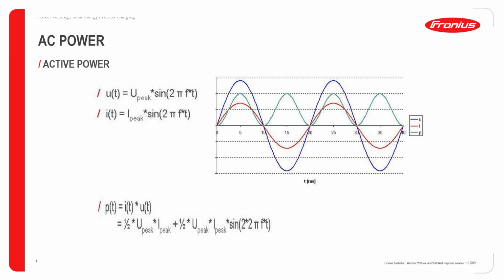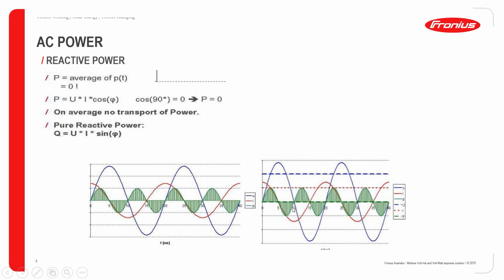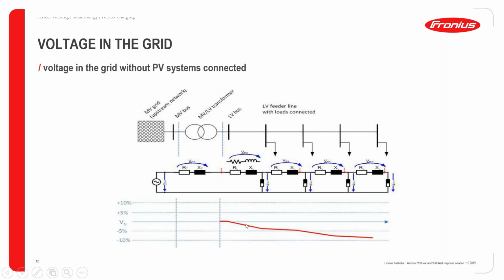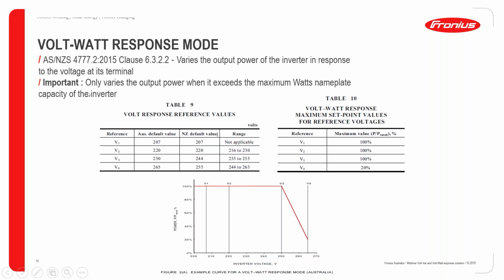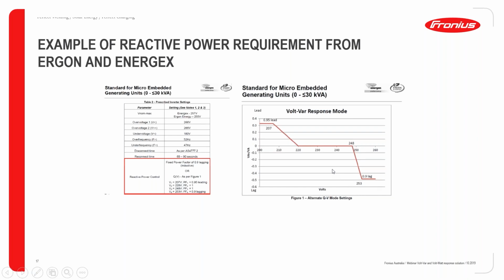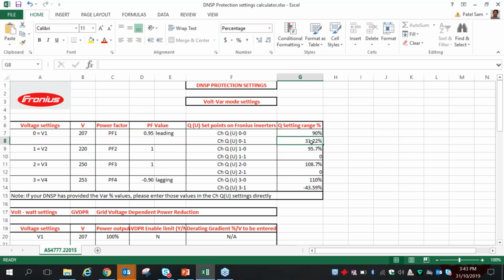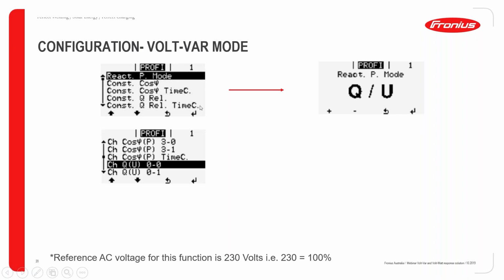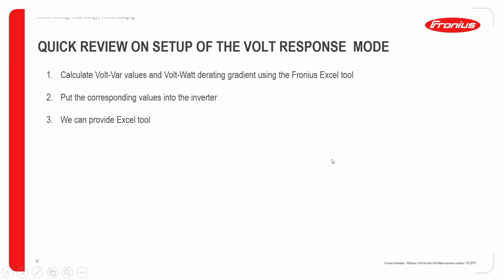Webinar: Volt-VAR & Volt-Watt response solutions with Fronius (AUS)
In this webinar, we cover how two smart-grid features, Volt-Var and Volt-Watt response modes, are integrated into Fronius inverters. These response modes are used to mitigate the high voltage issues caused by high PV penetration but can also improve overall system performance.